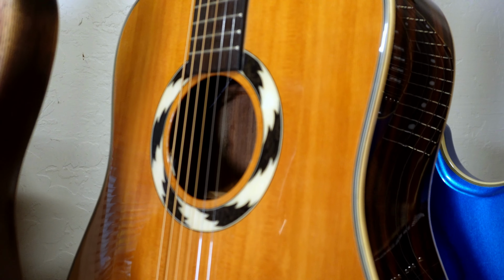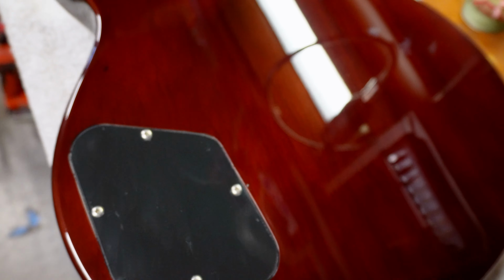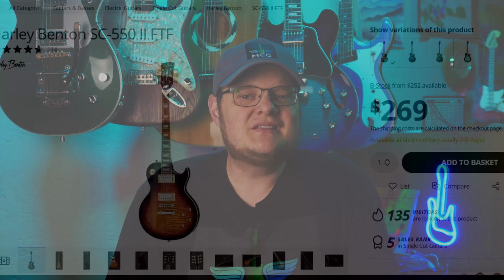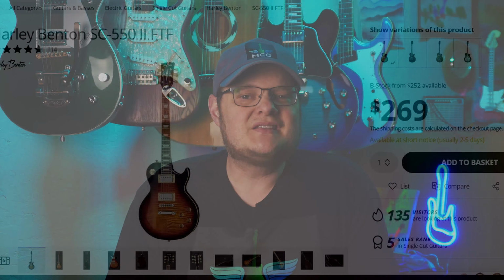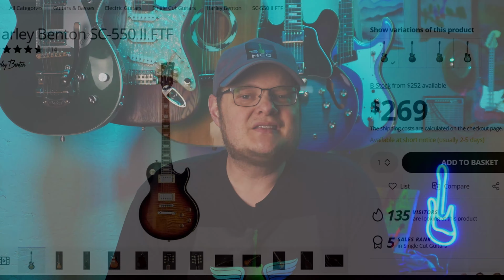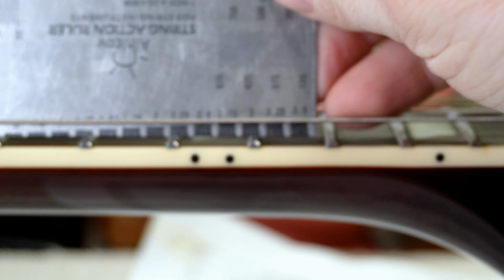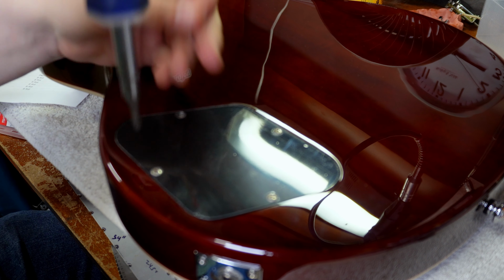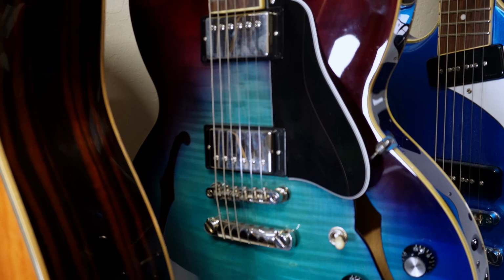New Guitar Day: What Should You Do? (Featuring Lollar “The Bird” Humbucker)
Every guitar player's favorite day is New Guitar Day!  The only problem is that sometimes this can also be problematic because whenever you get a new guitar, that guitar has spend it's entire existence belonging to someone else.  It's time to make that guitar truly yours.  So, what do you do?  What should you look at?

In this video we take a look at how you can approach adding a new guitar to your collection.  What to inspect, what to adjust, and what mods you may want to consider when a new guitar comes home.

0:00 - Intro
1:15 - New Guitar Day
2:15 - What is it?
3:50 - Let's tear it up!... not quite
5:00 - Why not?
6:00 - What I'm looking for
10:30 - Let's make some decisions
15:45 - Decisions made, Let's get our hands dirty
19:15 - Wrap up and reveal
21:17 - Before and after sound samples

Guyker Tremolo: